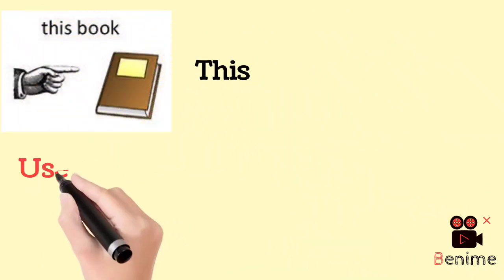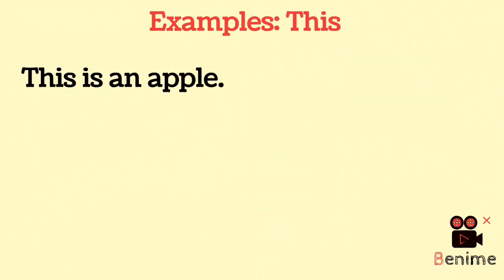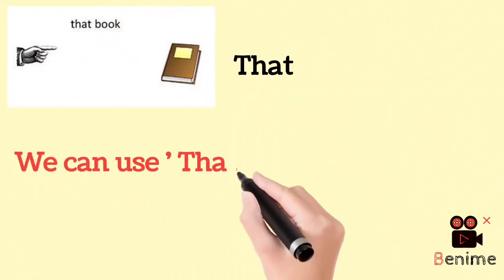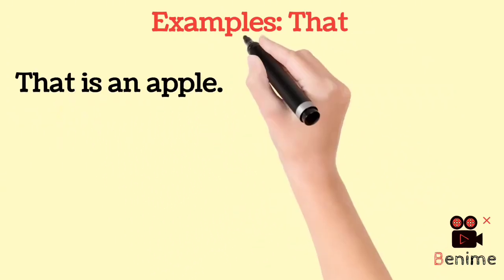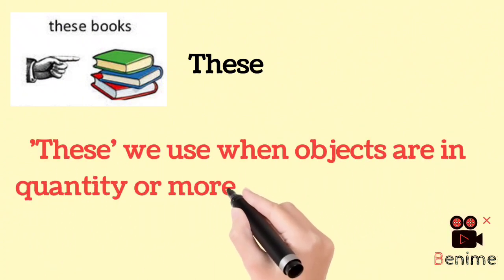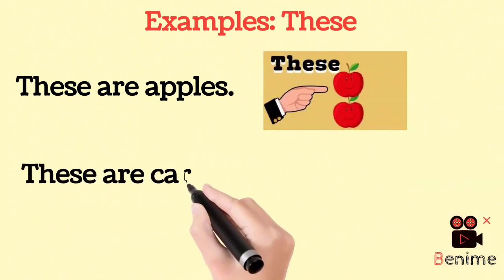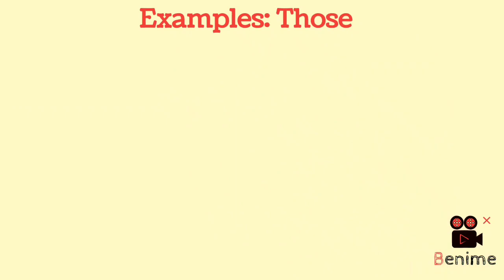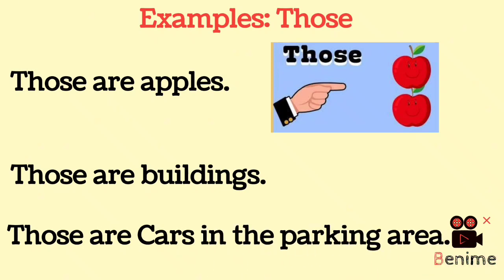Difference Between " This,That, These and Those" Learn English Grammar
difference between this, that , these and those

difference between this and that

difference between these and those

English vocabulary

English grammar

daily Routine English

daily Routine Phrasal verbs

daily Routine vocabulary